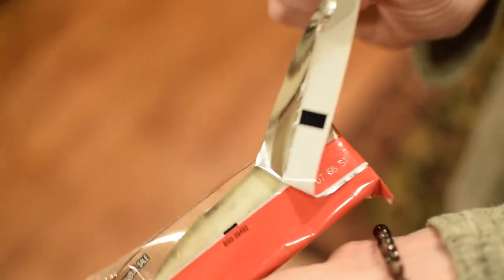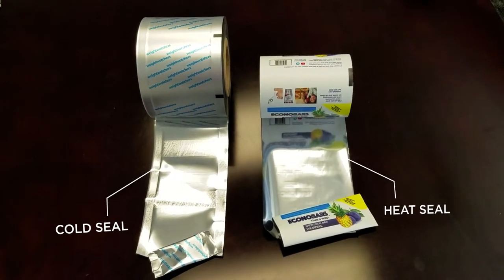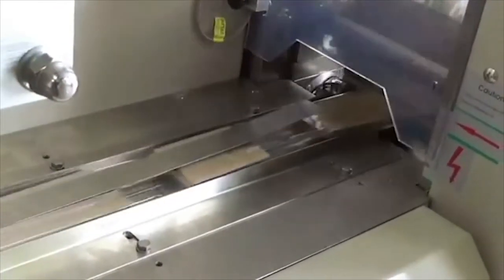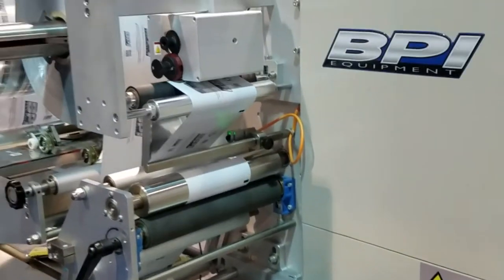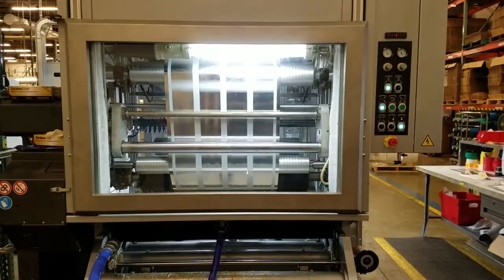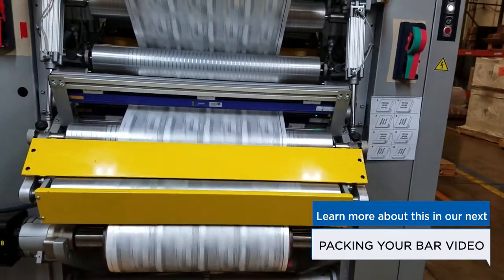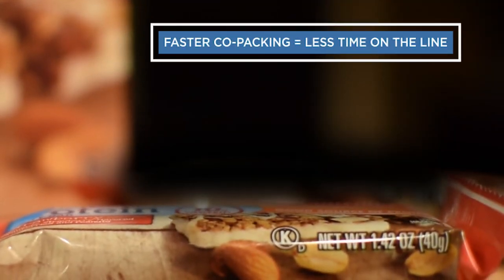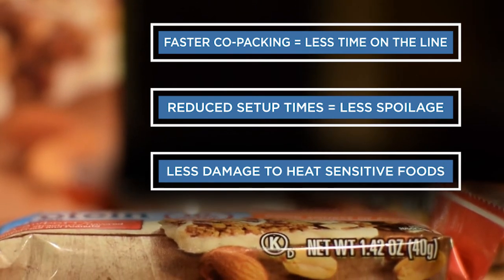PSG: What are cold seal bar wrappers?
What are cold seal bar wrappers? How is it made? In this video, you'll get a quick overview of what cold seal is, and how it can benefit your bar packaging process.